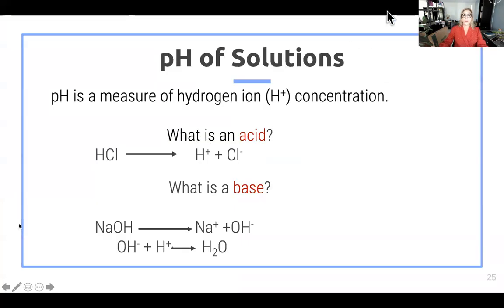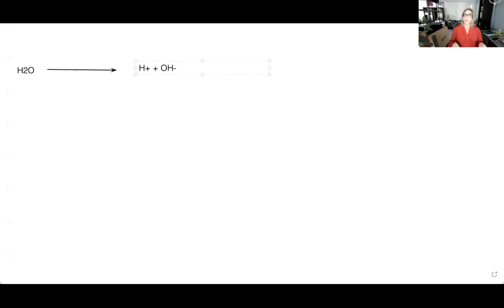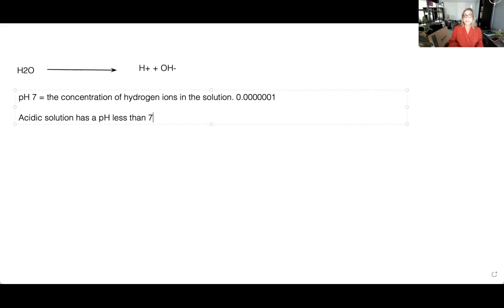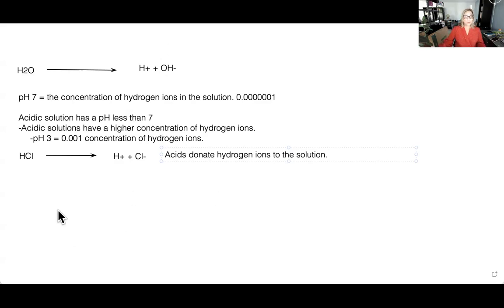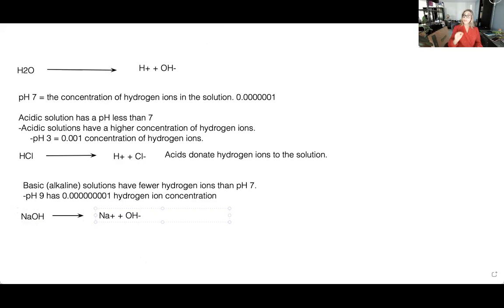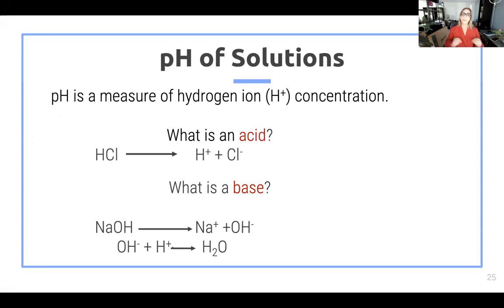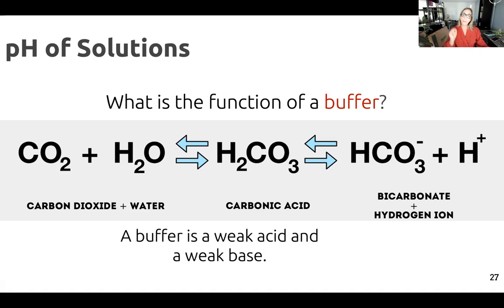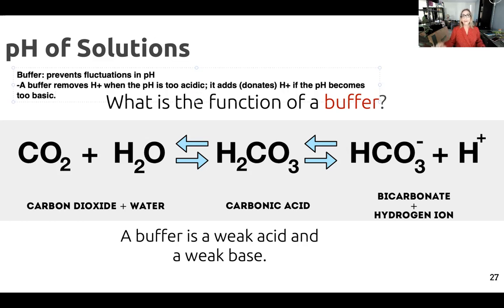Module 2: The pH of Solutions